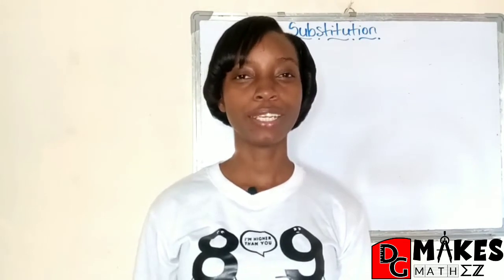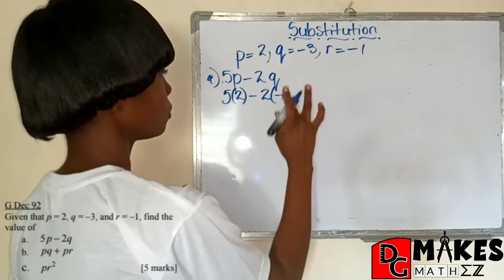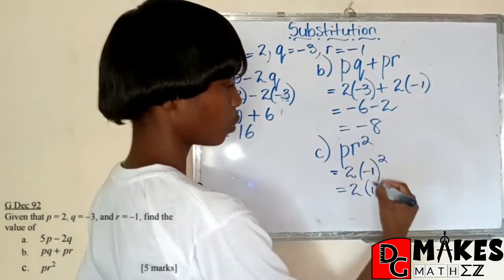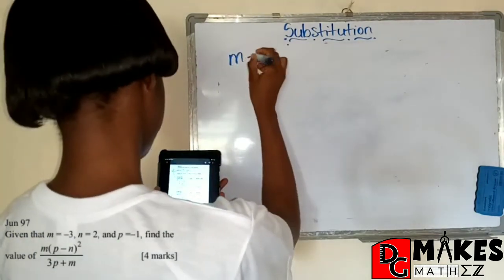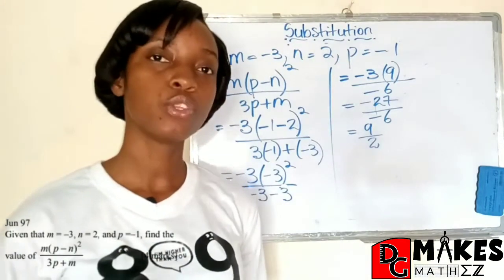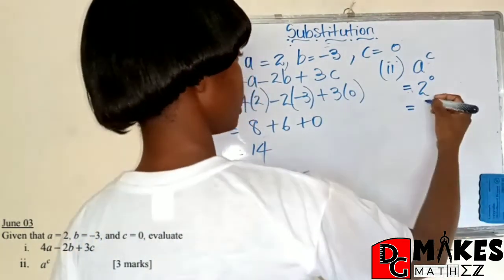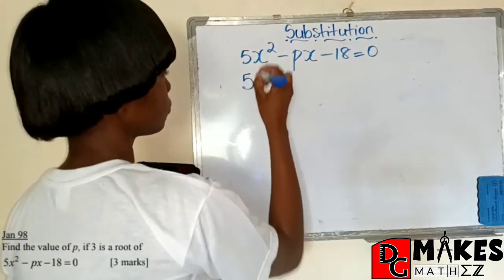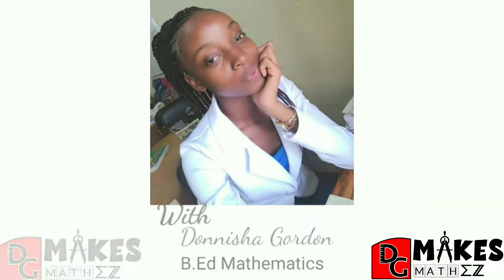Substitution with CSEC Past Paper Questions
To substitute means to "put in place of".
Watch this video to learn how to evaluate expressions by substitution.

Thanks for making it DG Makes Math EZ!!!